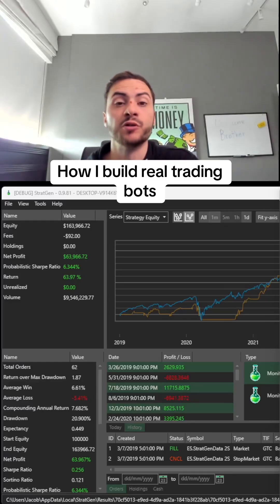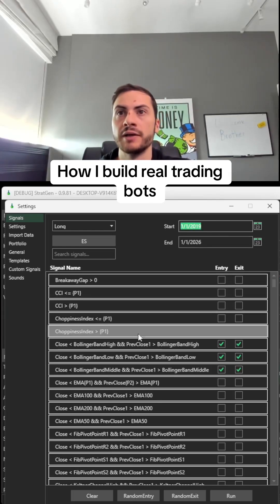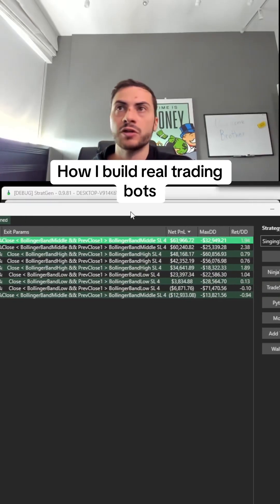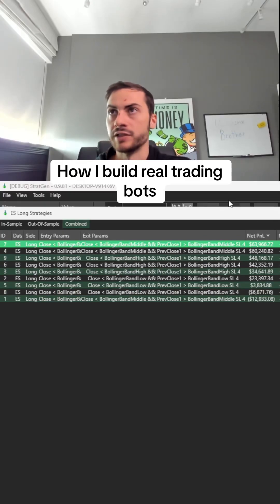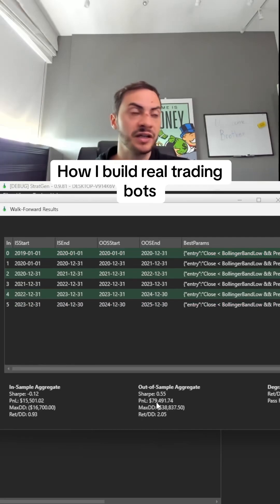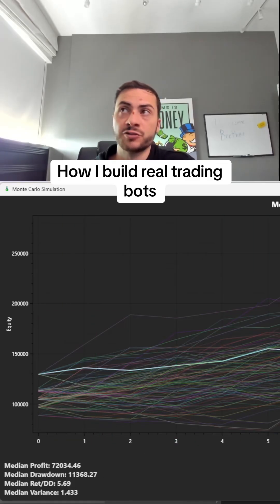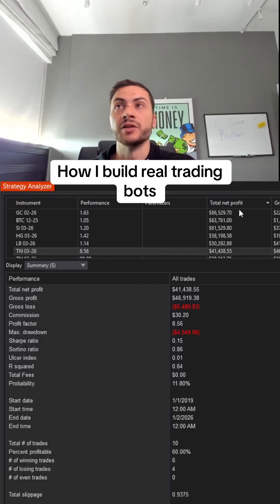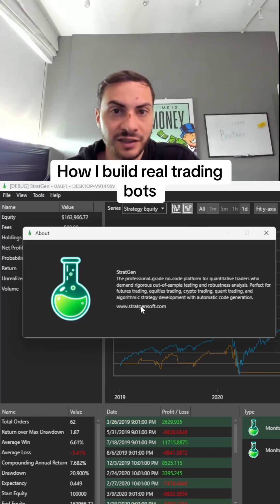This is how I build real trading systems.